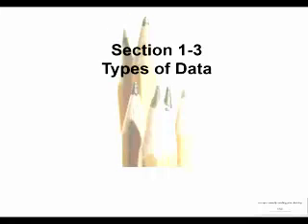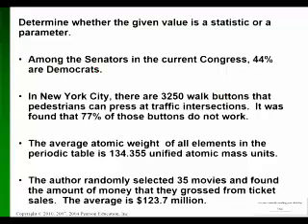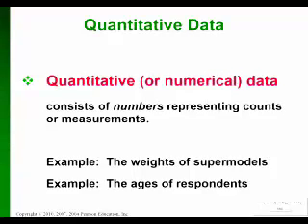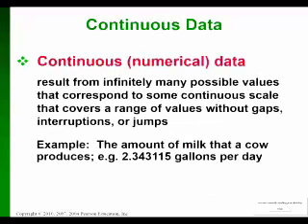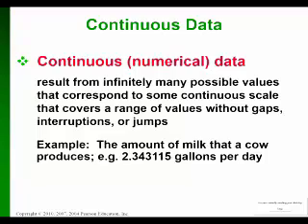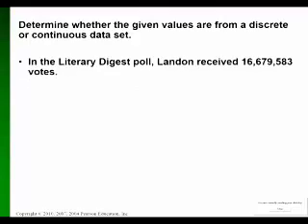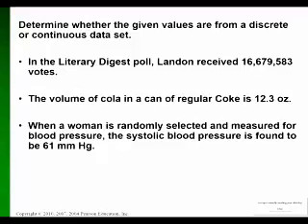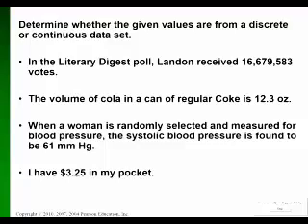1530 Video 2A Sections 1.3 - 1.4